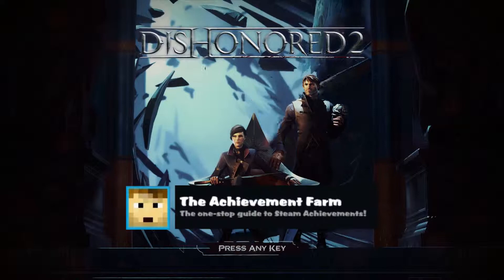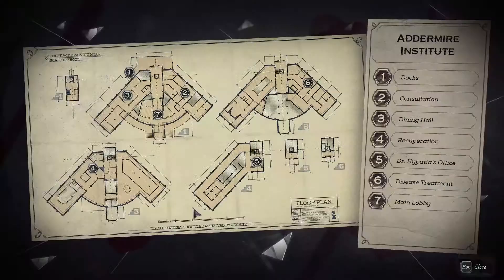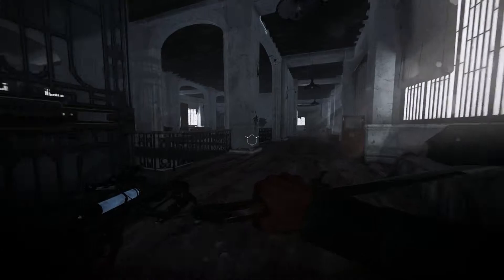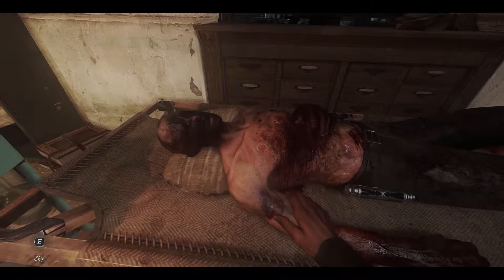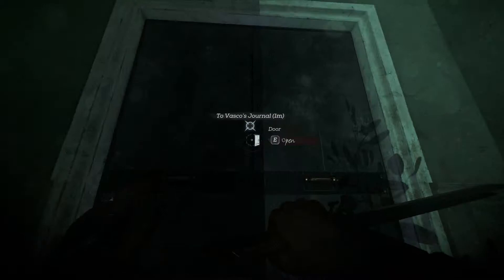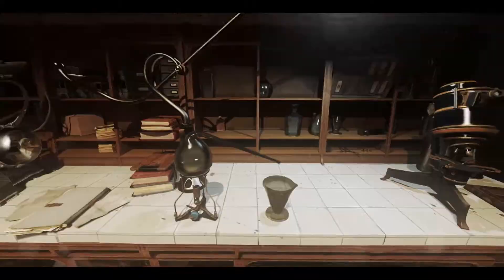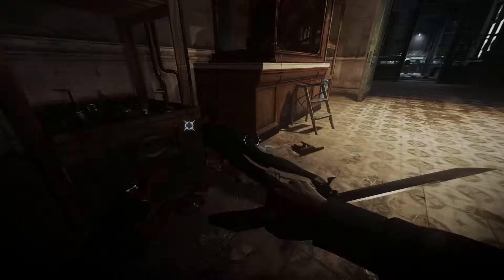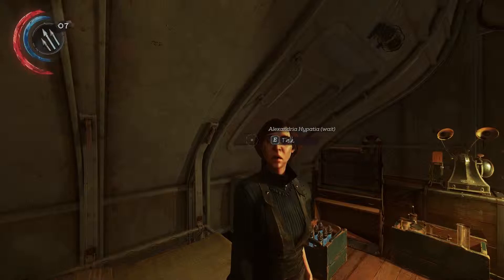Counter-Serum (Dishonored 2) - The Achievement Farm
Counter-Serum in Dishonored 2 is a non-lethal achievement which only 51.7% of players have. Here's how to save a good person.

Ever wanted to get those tricky Steam Achievements but didn't want to spend hours failing? Gar1onriva is here to help.
In this series, I will be tackling Steam Achievements from a variety of games, showing you tips, tricks and techniques for earning those valuable achieves.

Note: I will not be covering story-essential or trivial ones. E.g. Get 1 kill on CS:GO or reach the first checkpoint in BioShock Infinite.

All music in this video is from the game.